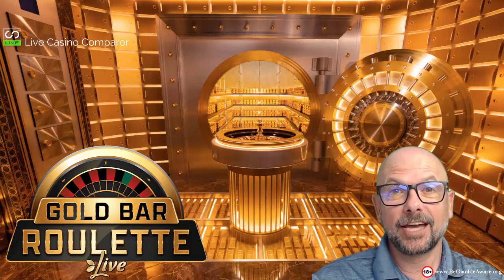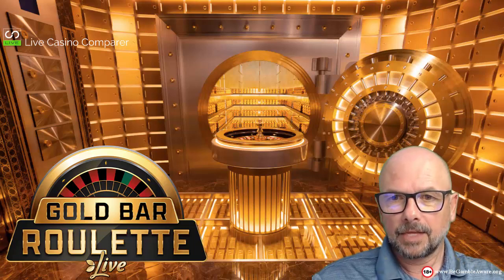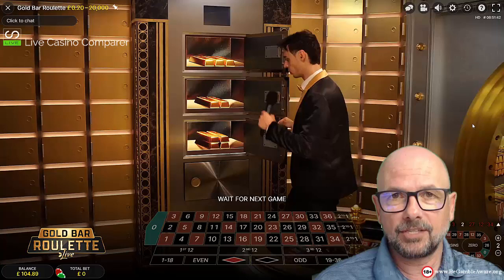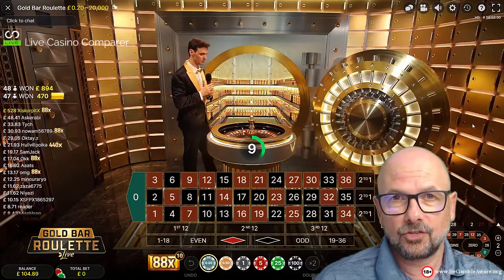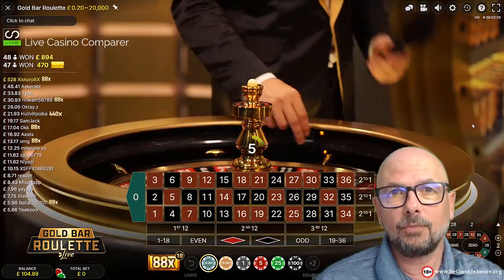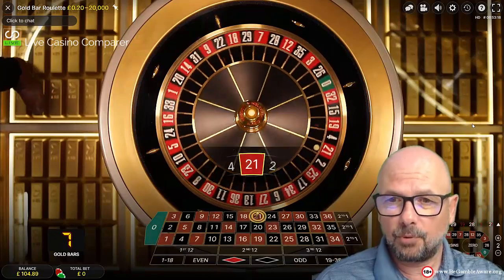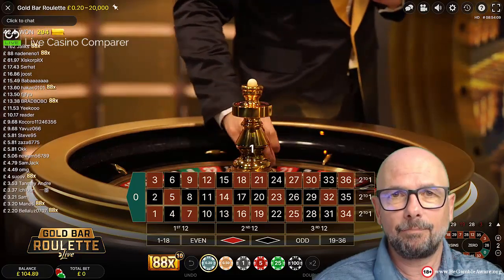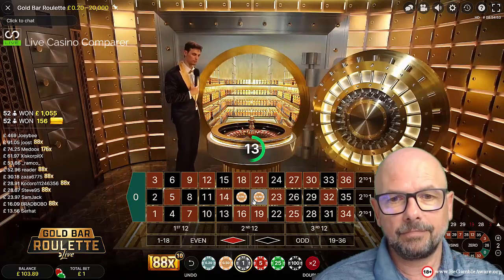Evolution Gold Bar Roulette Live - Review, How to Play and Stratgey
Evolution Gold Bar Roulette puts the player in control of when and where to use the multipliers in this game. A gold bar is worth 88x - stack these up on numbers to get some big payouts.

In this video, I explain how to play and demonstrate winning and using the Gold Bars to get some nice wins.

I'll also discuss playing strategies so you can get the best out of the game.

This video is for information and entertainment only.

All expressed opinions are mine.

If you plan to gamble online, you must be at least 18+ or 21+ in some countries.

ad 18+. Please gamble responsibly. for help and assistance.